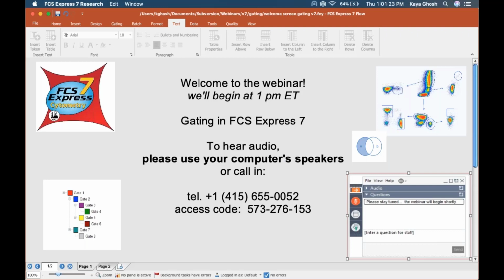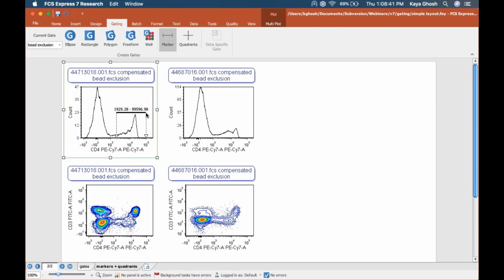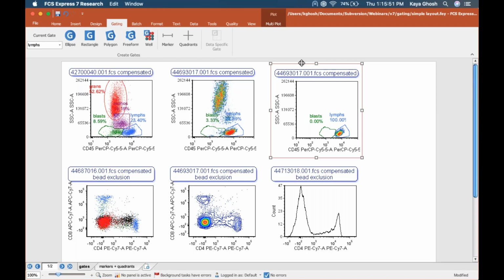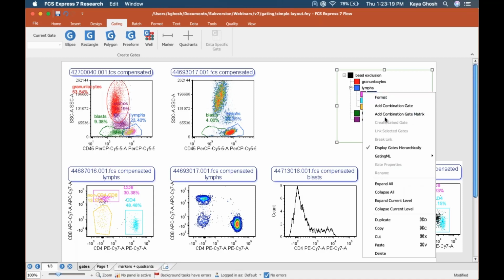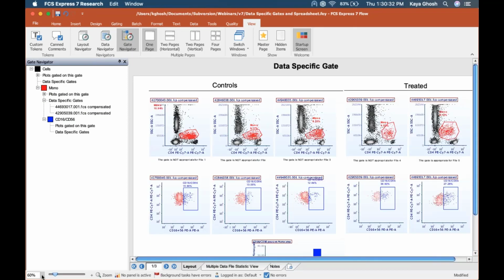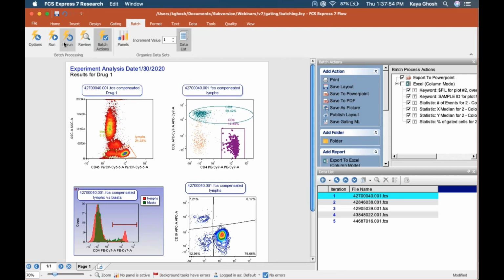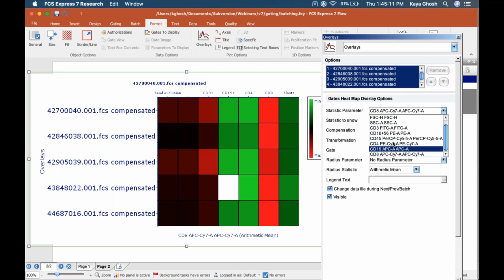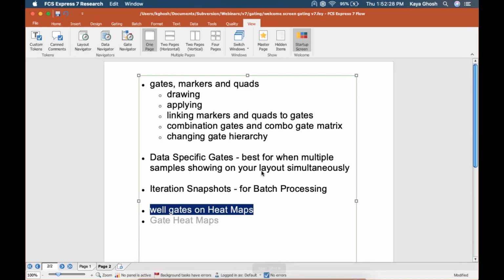Gates - (Full video)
FCS Express has many gating features to make it easier and more efficient to analyze your data sets. This webinar will demonstrate Data Specific Gates, linking markers, as well as general gating features, combination gates, creation of a gate matrix, exclusion gates, heat map gating, and organization of gates with the gate view and gate navigator.